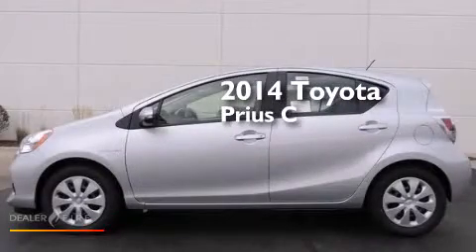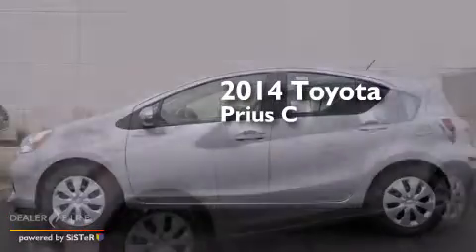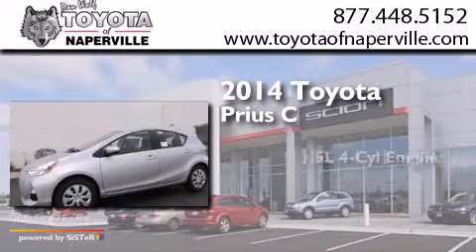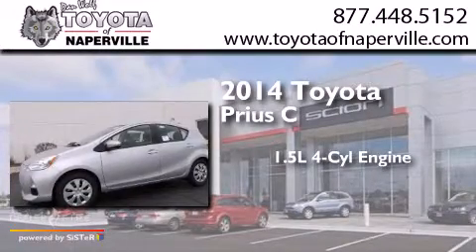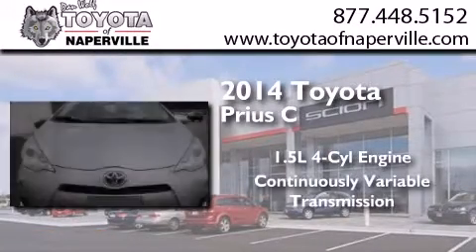2014 Toyota Prius c Napervillle IL